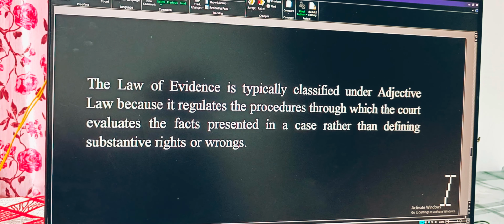important question - 1#law of evidence#with full notes#LLB students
In this video, we cover essential questions in the Law of Evidence, a critical area in legal studies and practice. These questions are designed to deepen your understanding of evidentiary rules, principles, and applications in courtrooms. Topics include: